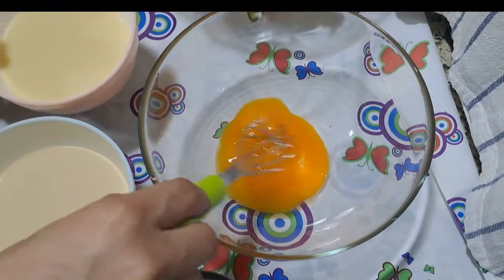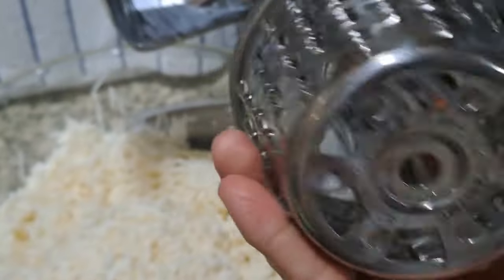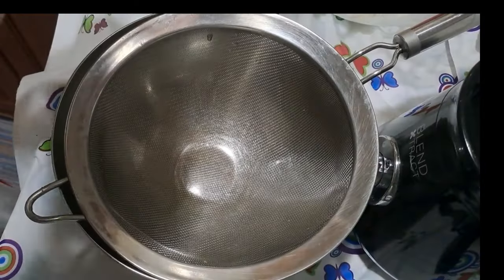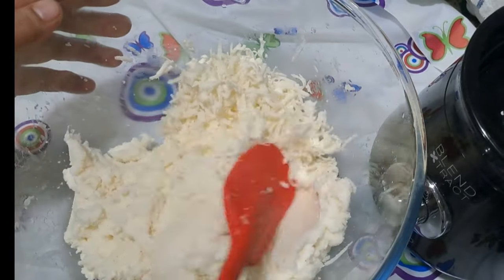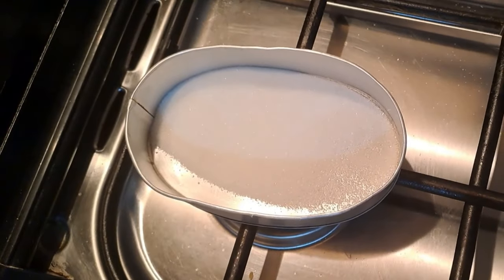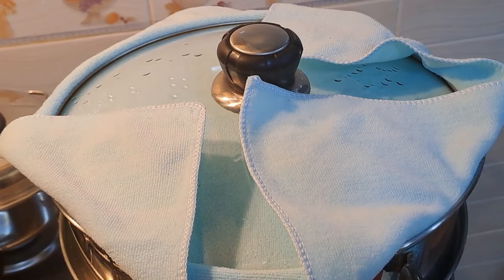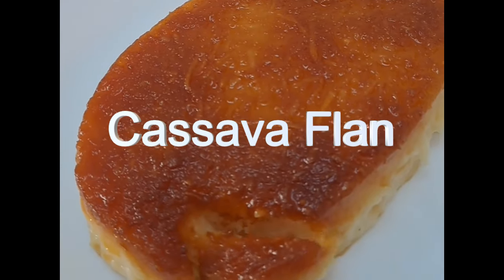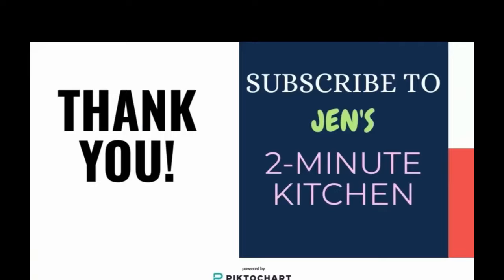Sweet and Silky Cassava Flan: The Ultimate Dessert for Any Occasion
Ingredients:
For the Caramel:
• 2 cups granulated sugar
For the Flan:
• 2 cups grated cassava (fresh or frozen)
• 200 grams of sweetened condensed milk
• 200 grams evaporated milk
• 2 cups of coconut milk
• 2 large eggs
• 1 teaspoon vanilla extract (optional)